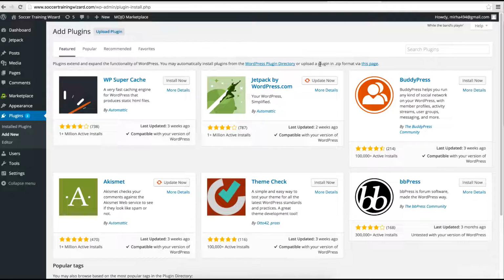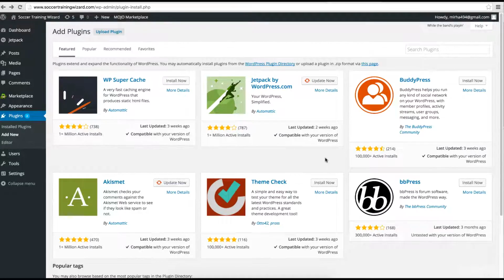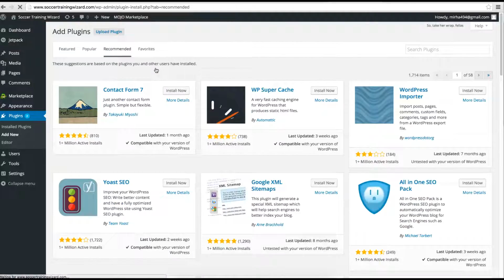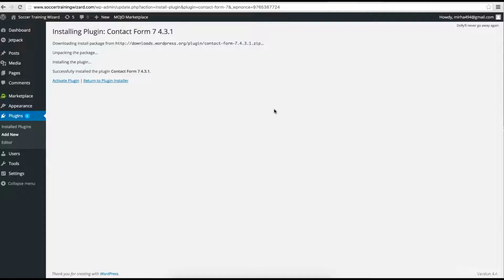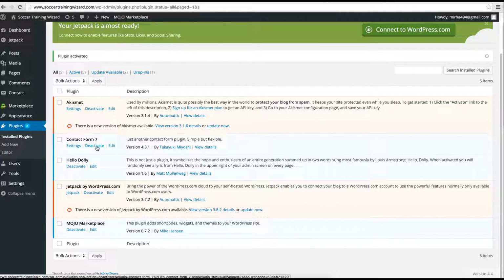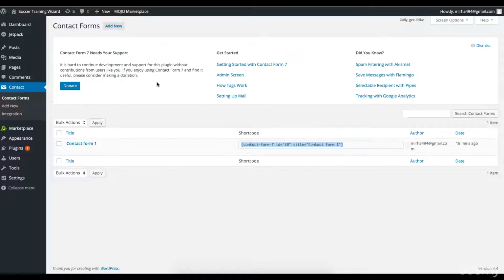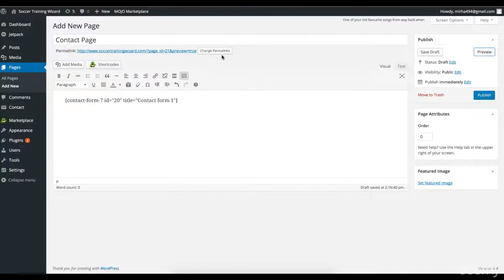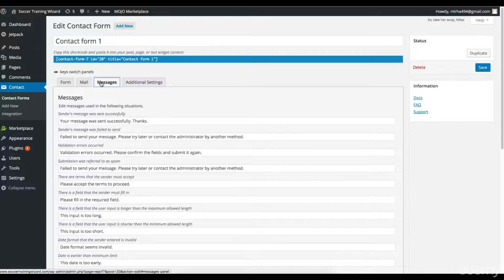Finding & Installing Plugins